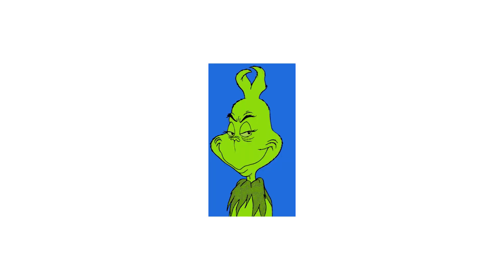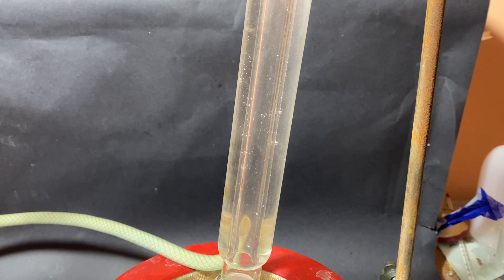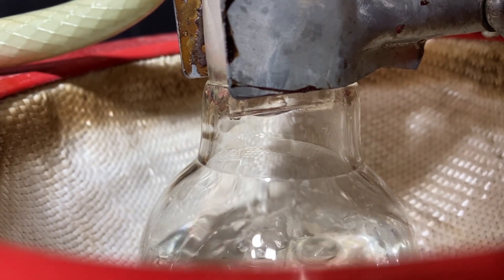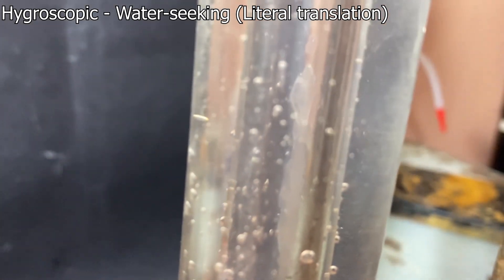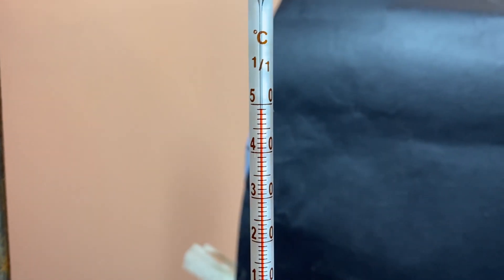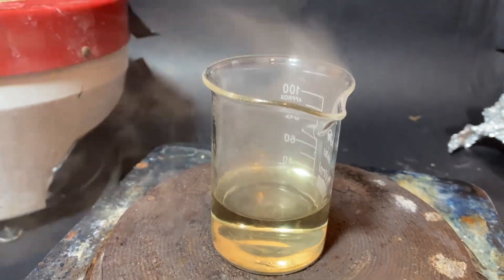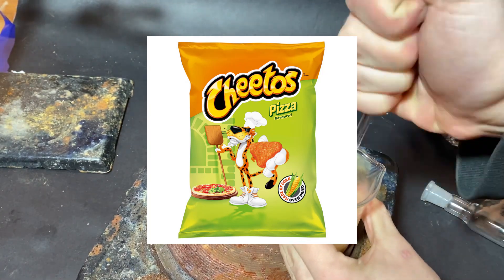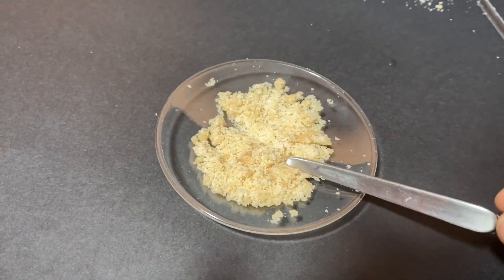Making Acetamide for my DEA Agent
Chemistry experiment.| Making acetamide for my dear FBI/DEA brother in law, Prussian Dark-yellow! Later will make methylamine HCl from it! Breaking bad memes lol.

COOL S&*(

Everything in this video is common knowledge and is meant to educate people about chemistry, even though i use satire , this experiment has many dangers, you should not attempt it without chemistry experience and knowledge.

Includes jokes and satire. No information about illegal substances/their preperation was provided.